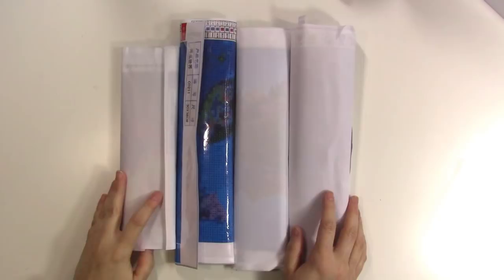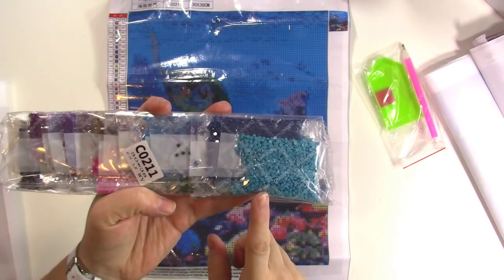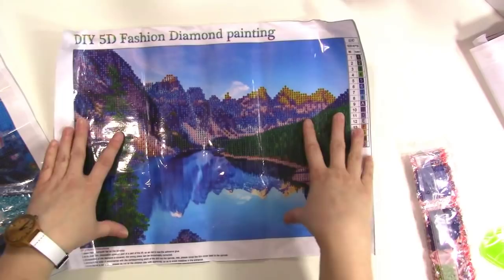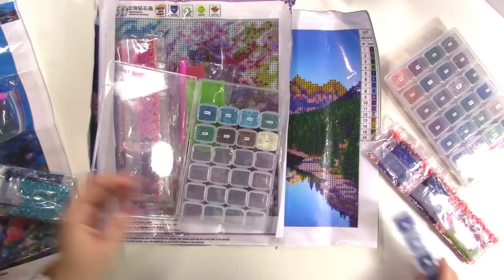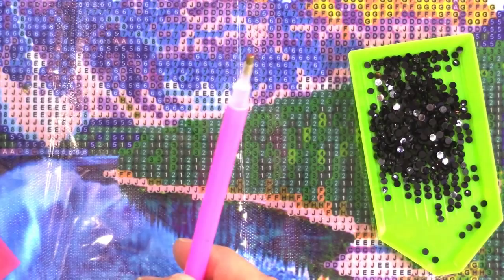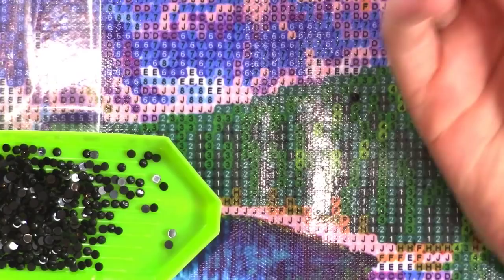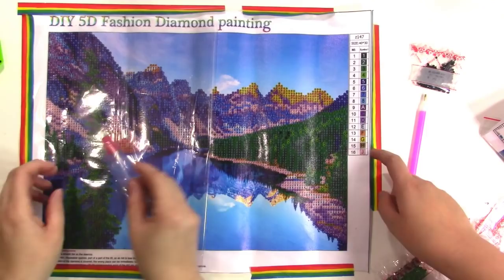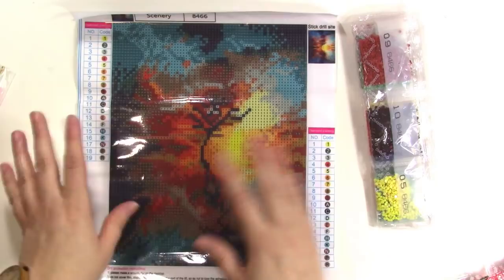Crafty Fun | 5D Diamond Painting + Giveaway!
You can see all of the goodness over at Peggy Buy

They have lots more than just 5D Diamond Paintings, but I've linked to the products & paintings I showed in the video below!

Don't forget that you have through Thursday, October 4, 2018 to enter to win a free 5D Diamond Painting! Open to everyone. Thanks!

• 28 Grids Storage-Drill Storage Box 28 Slots Empty Plastic Storage Box |...

• Tree Full Drill Round Painting DIY Embroidery Kit Cross Stitch Art |...

• Butterfly 5D Full Drill Diamond Painting Embroidery DIY Craft Cross Stitch...

• Turtle 5D Round Full Drill Painting DIY Needlework Cross Stitch Set |...

• Lake Landscape 5D Diamond Painting Embroidery DIY Cross Stitch Home Decor |...

• Dymo LetraTag LT100-H Label Maker - 6.8mm/s Color - Tape - 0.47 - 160 dpi Auto Power OFF Manual Cutter Time Function Date Function (1733011)
[ Amazon US ]